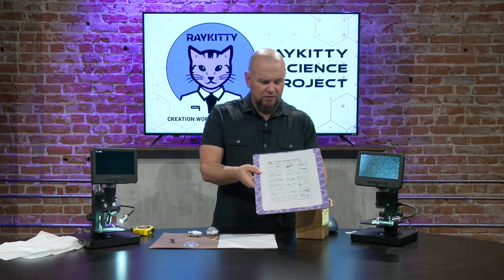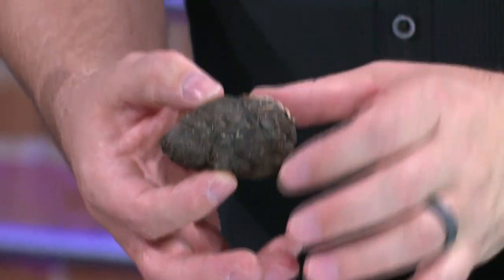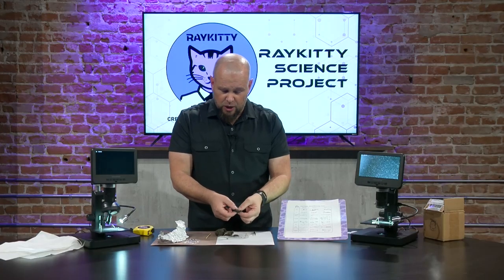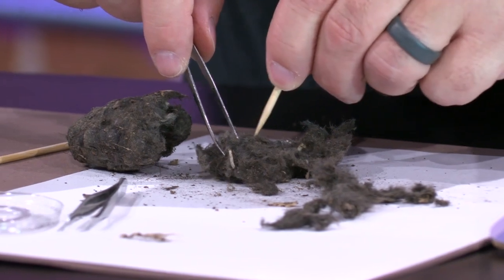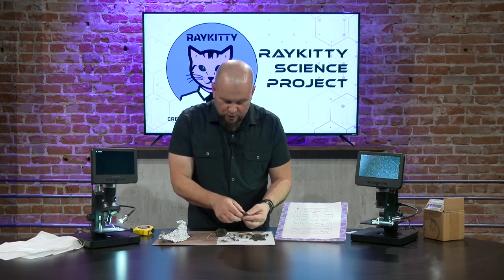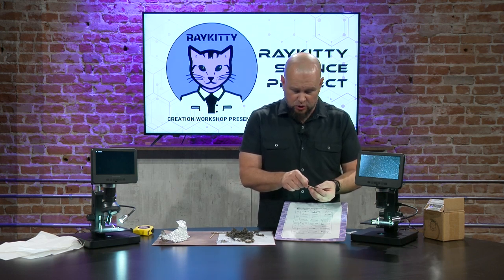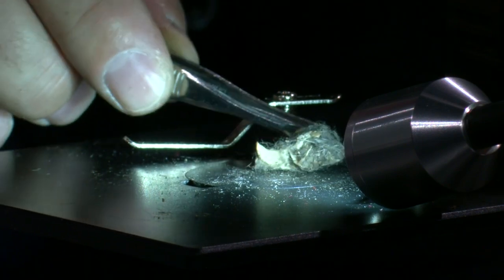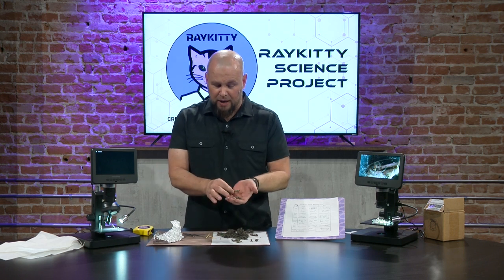Ray Kitty Science Project S1E17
Learn science the fun way with Dave Gibson in the Ray Kitty Science Project! In today's episode, learn the fun of owl pellets and digestive systems!